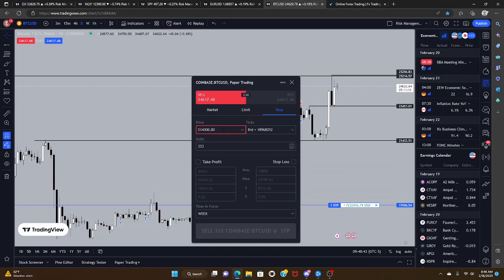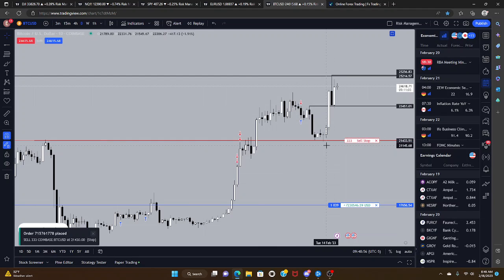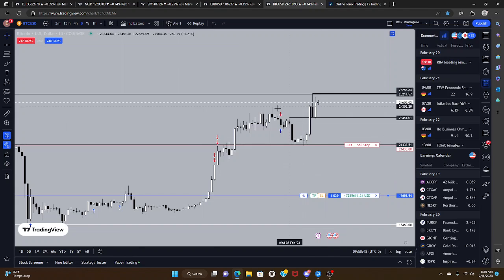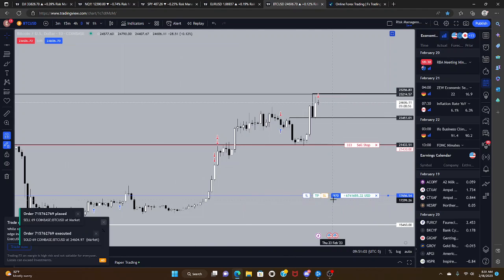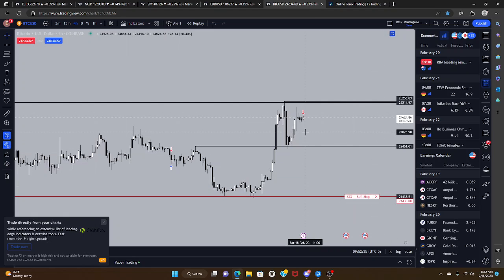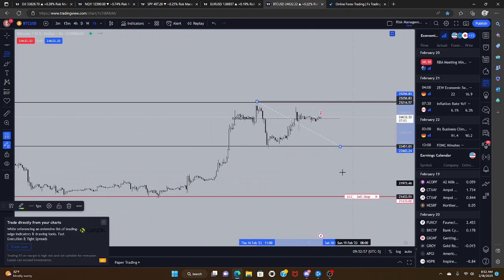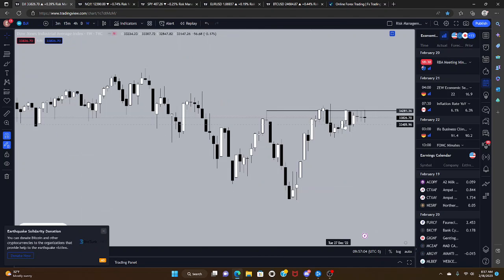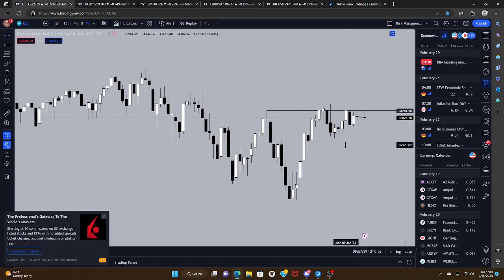Bitcoin Fractal Price Patterns & Leading Equites Markets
Fractal Price Patterns & Equity Index Leaders - BTC & Equities